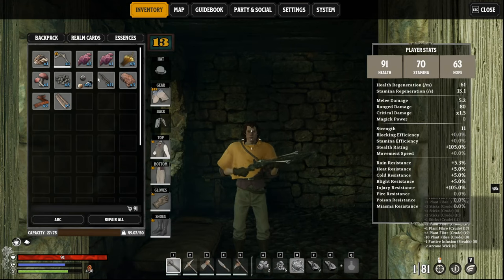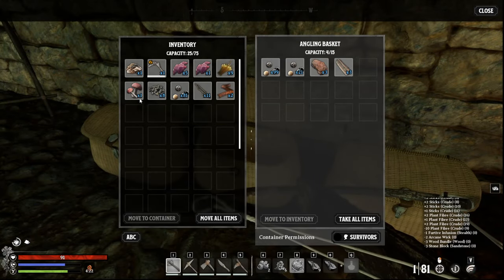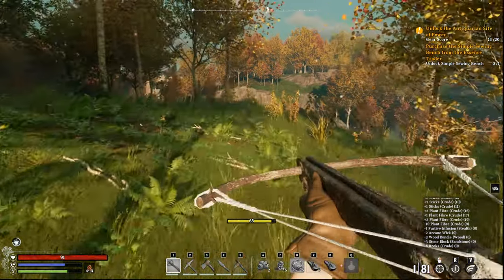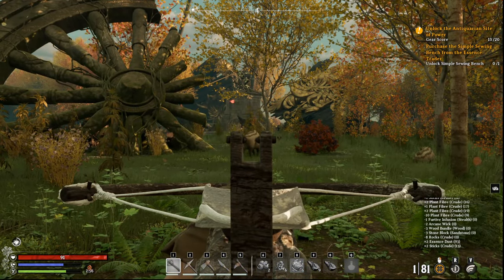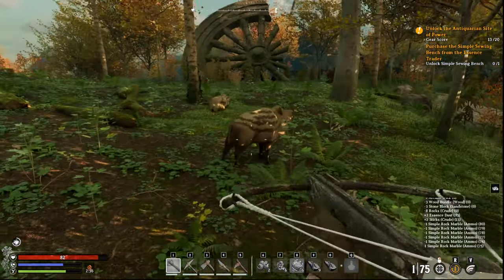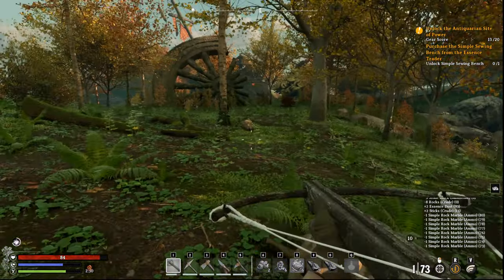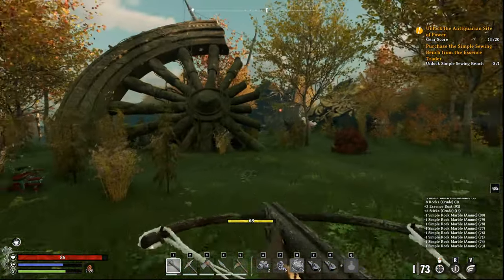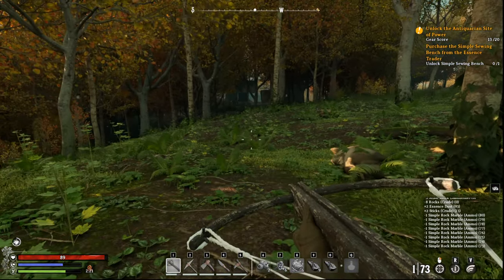Nightingale How to Unlock and Use Slingbow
Nightingale Slingbow Guide

Support the GEMPIRE!  Click the Join button! Custom emotes, loyalty

Ginger Empire
1960 Madison St

Stream Schedule!